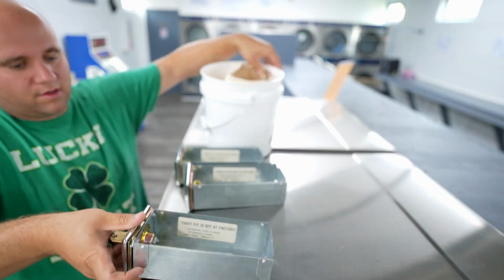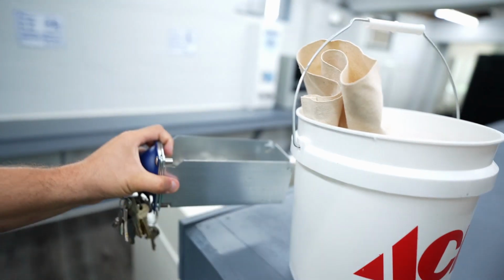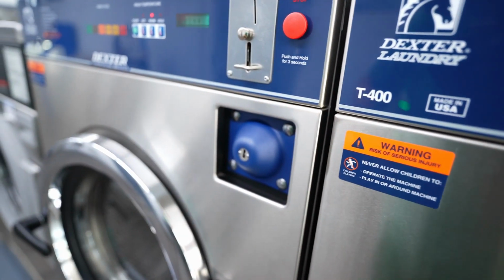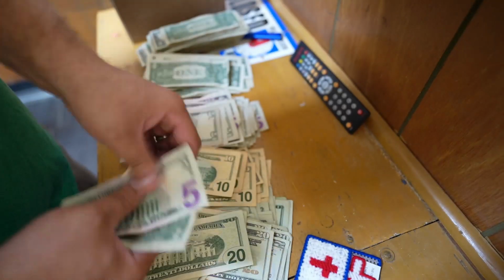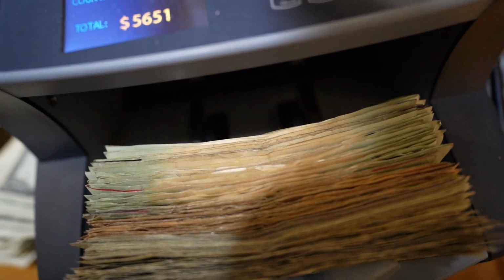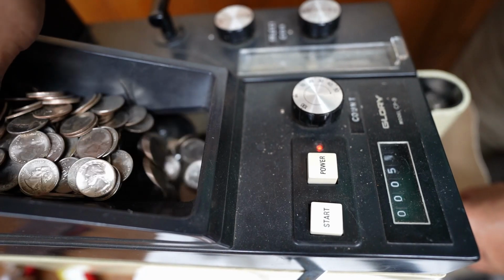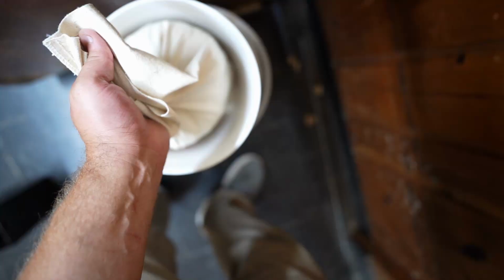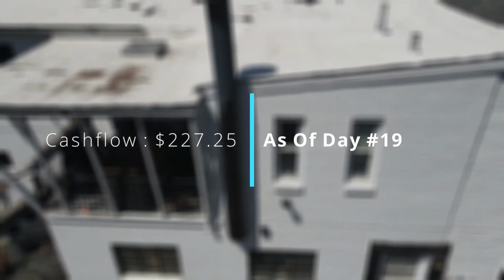My Laundromat Ceiling COLLAPSED!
No joke guys, my ceiling at the laundromat COLLAPSED!